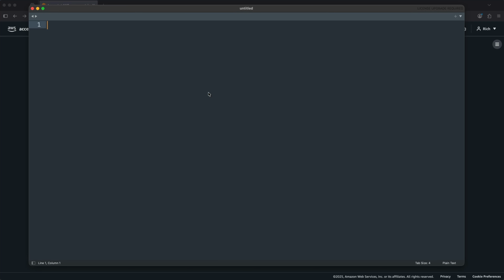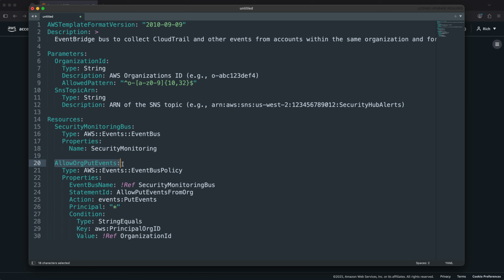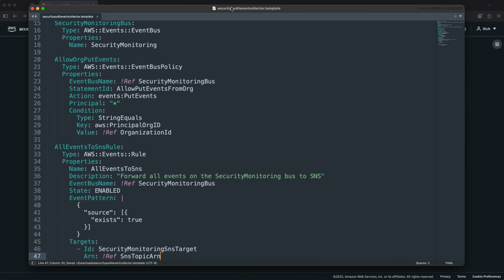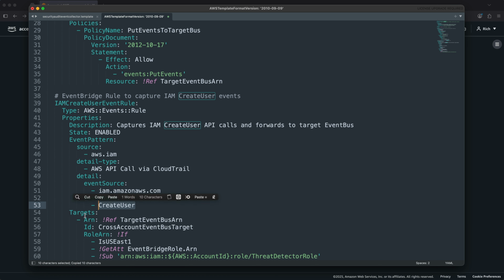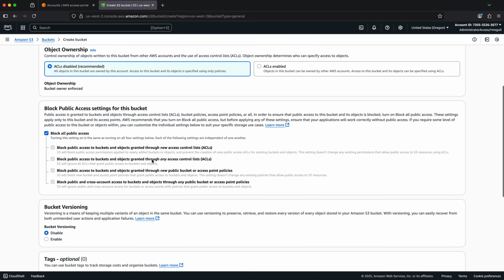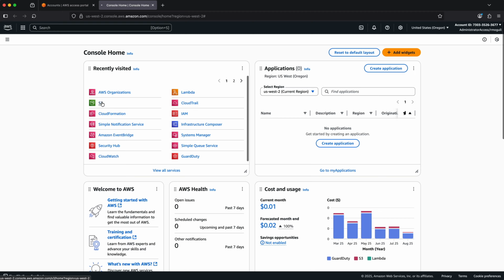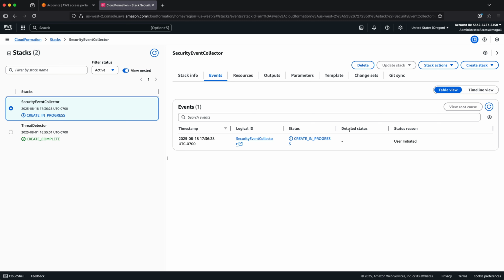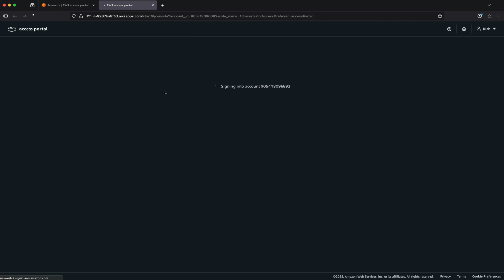Build a Real Time Threat Detector with IaC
Instead of clicky-clicky, today we'll build a new EventBridge setup for real-time threat detection and deploy our first detector.